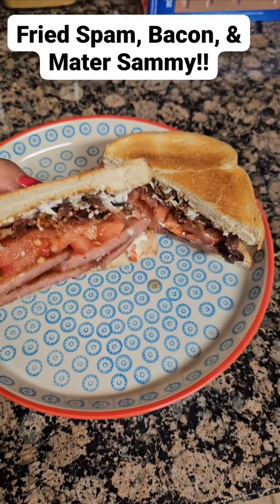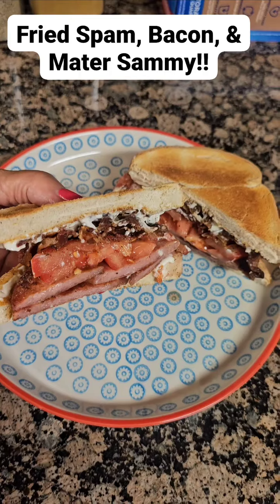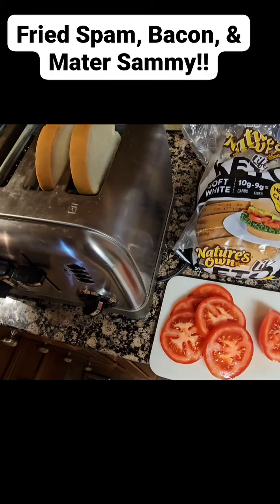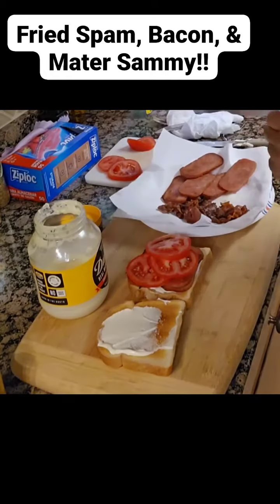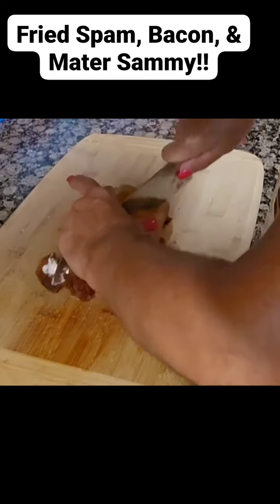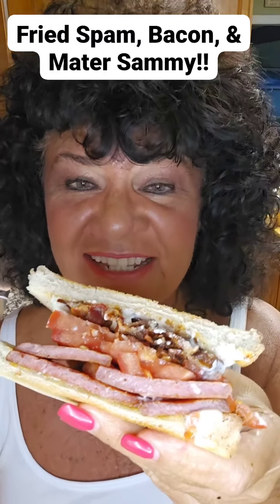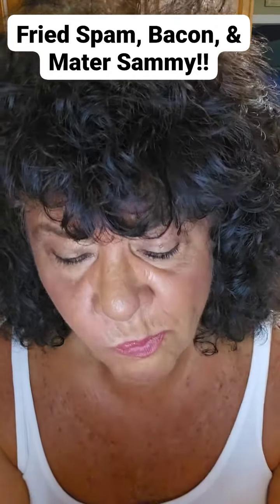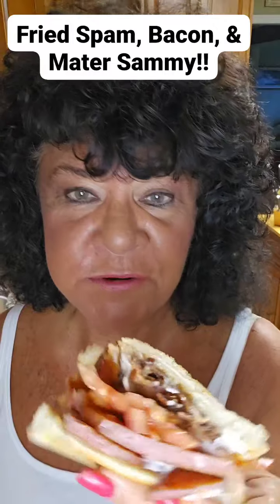Fried Spam, Bacon & 'Mater Sammy!!